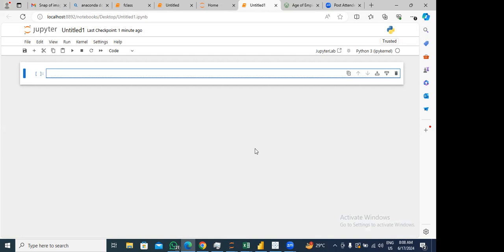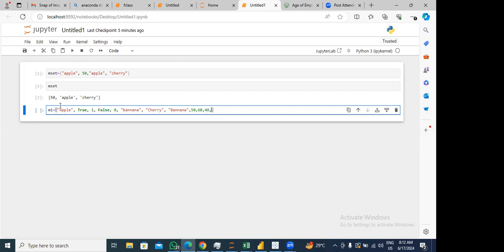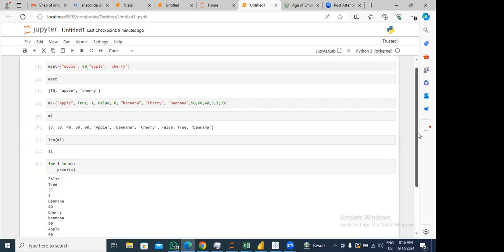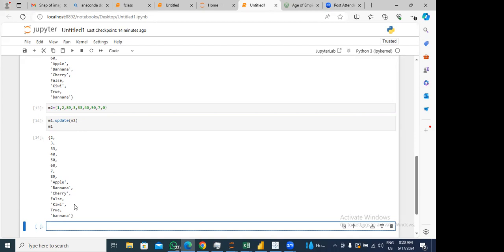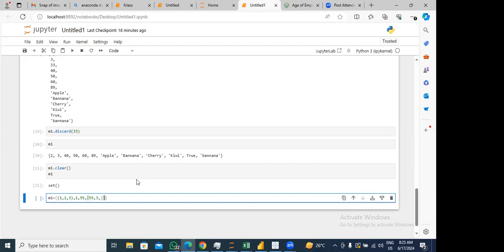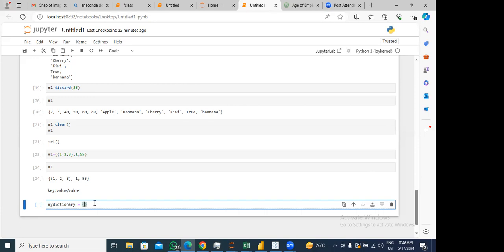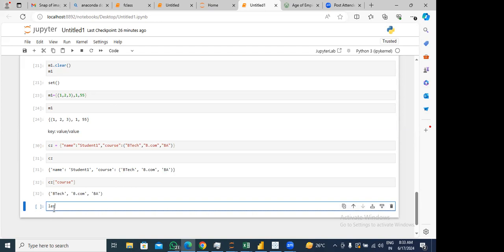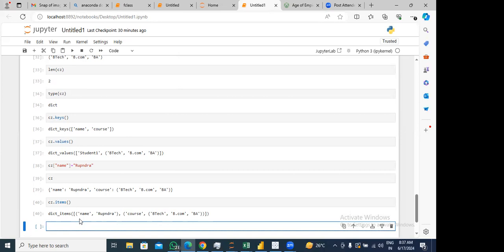17-JUN-2024 - Python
17-JUN-2024 - Python